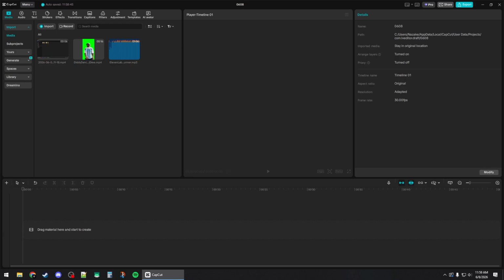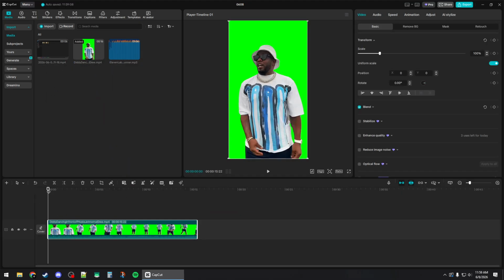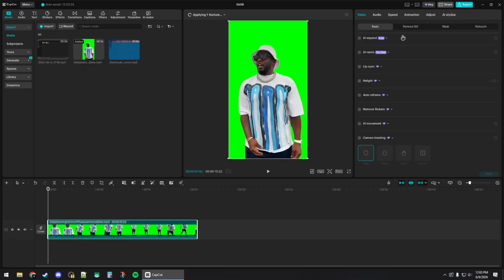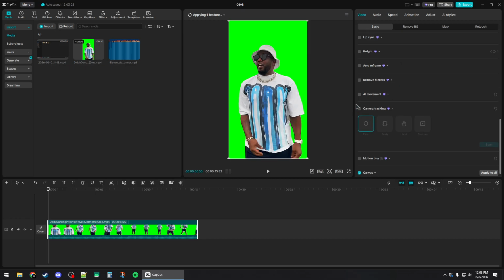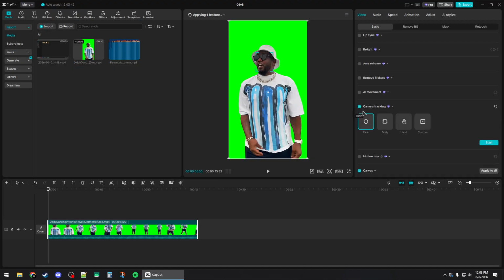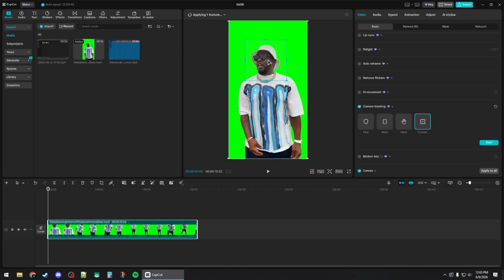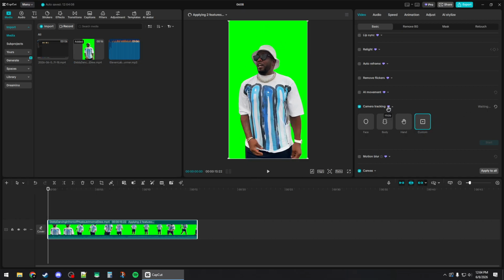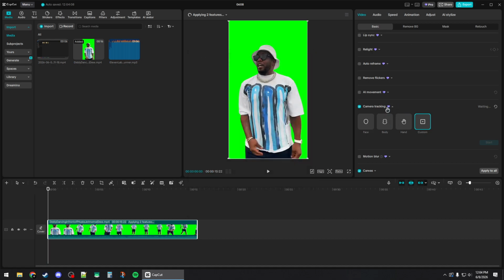How to Use Body Tracking in CapCut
How to Use Body Tracking in CapCut for precise motion effects. Fix choppy animations and automate keyframes with this advanced tutorial. Master AI tracking for professional video editing.